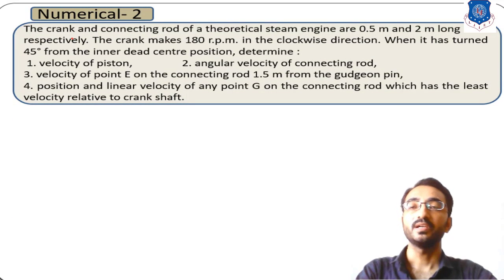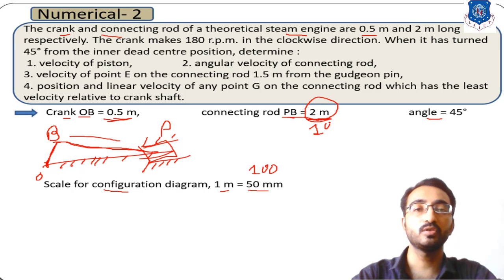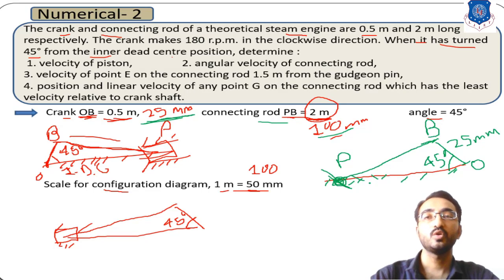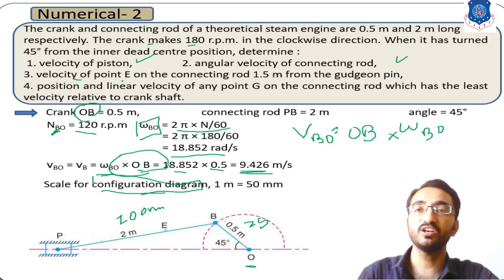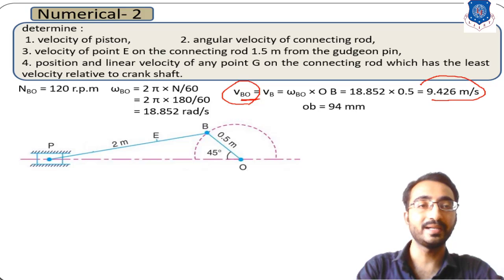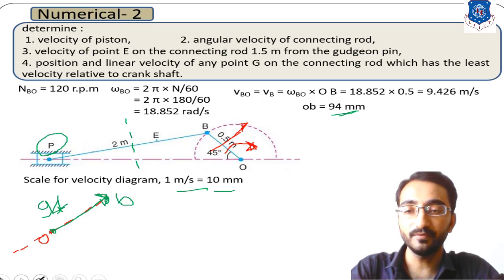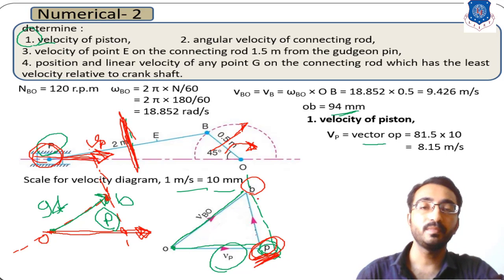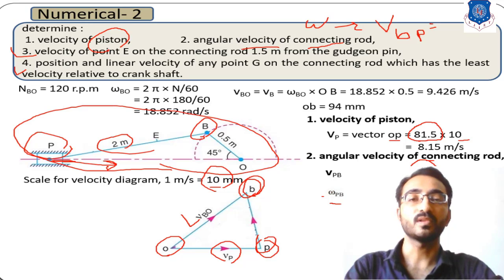L 26 Numerical of Single Slider Mechanism Part 1 I Kinematics and Theory of Machine | Mechanical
Content covered in this Lecture :
Numerical of Single Slider Mechanism Part 1

Next Lecture
L 27 Numerical of Single Slider Mechanism Part 2 I Kinematics and Theory of Machine | Mechanical